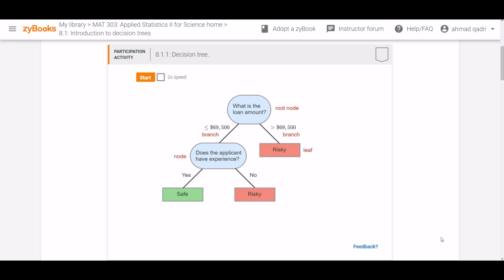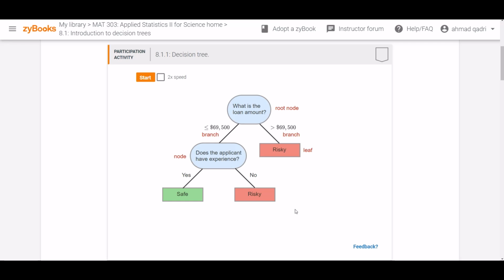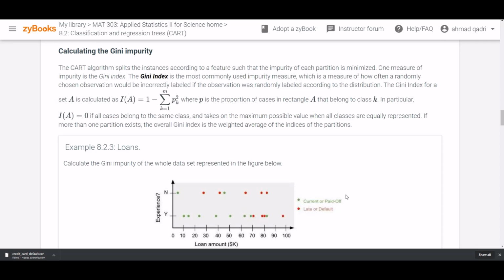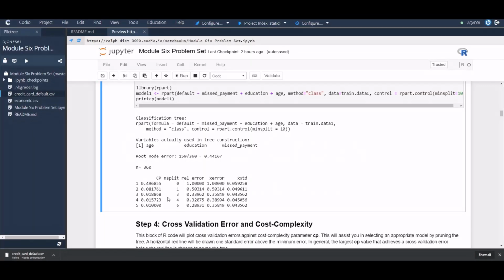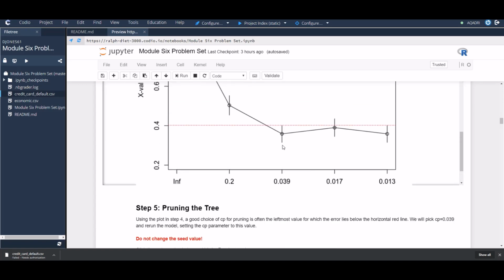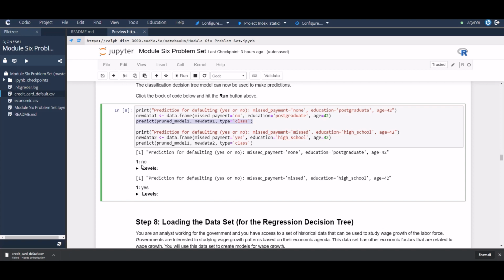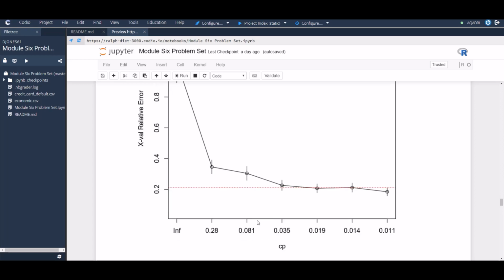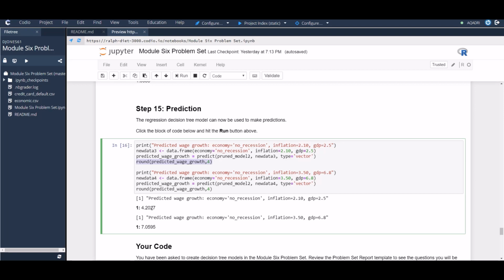MAT 303 Module 6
0:00 decision tree
9:46 assignment prep
16:16 gini index
23:39 classification decision tree
44:00 regression decision tree